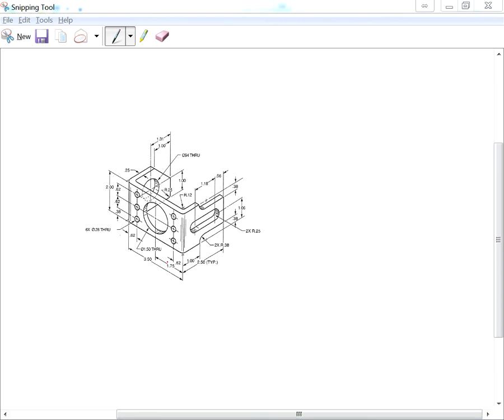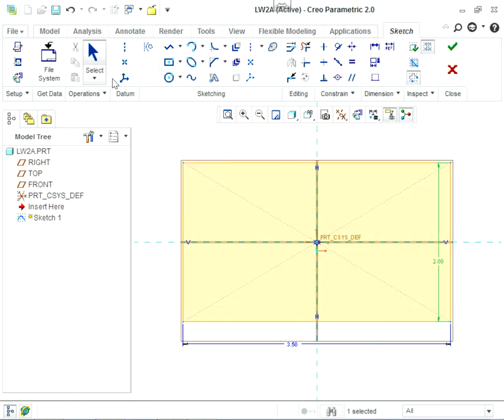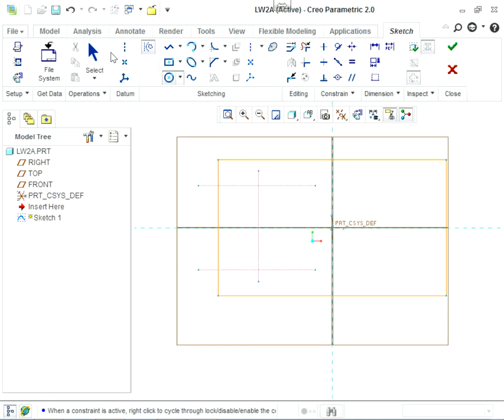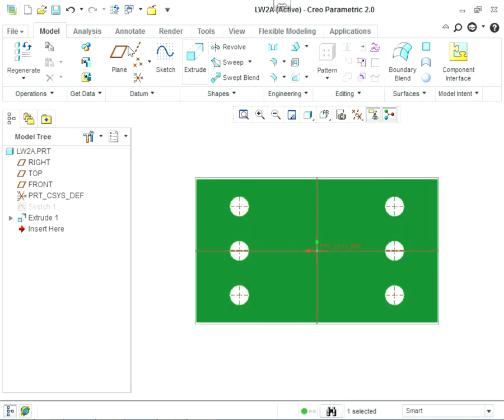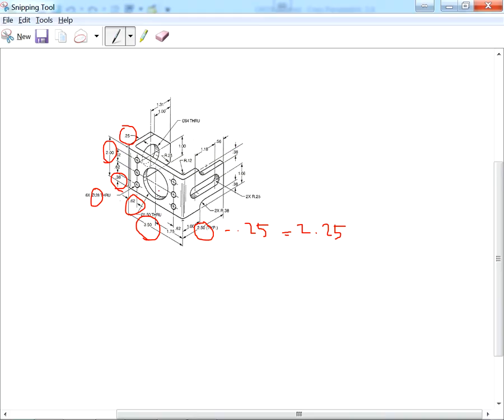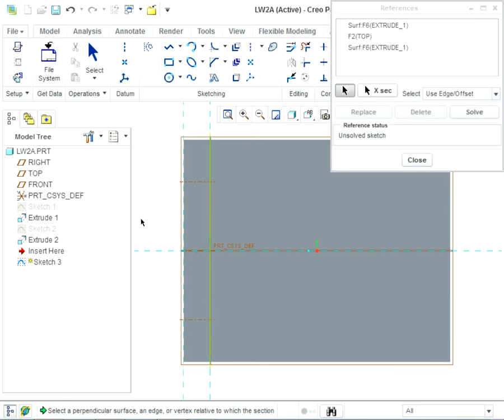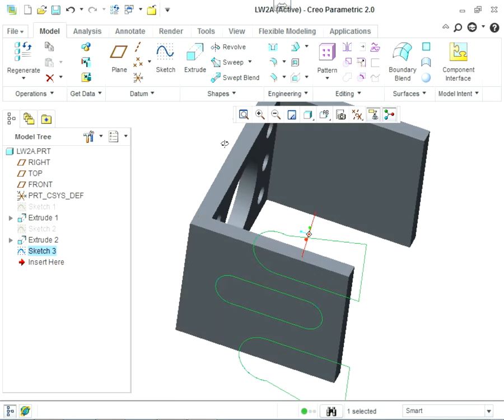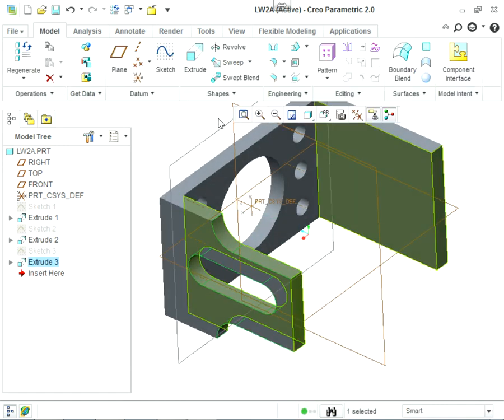Creo 2.0 tutorial LW2a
Volume is between 2 and 3.
San Jose State University | Department of Mechanical Engineering | LW of ME 20 Computer aid design.
Video published by Alireza Mounesisohi